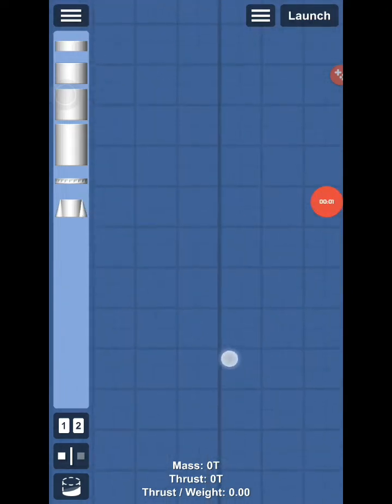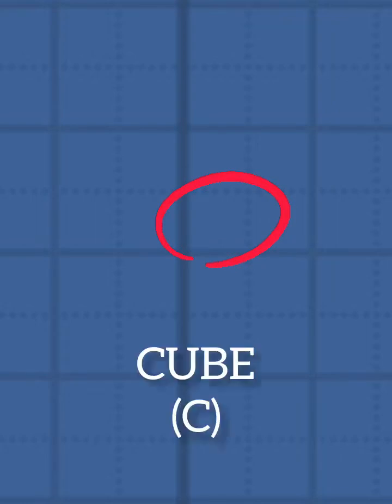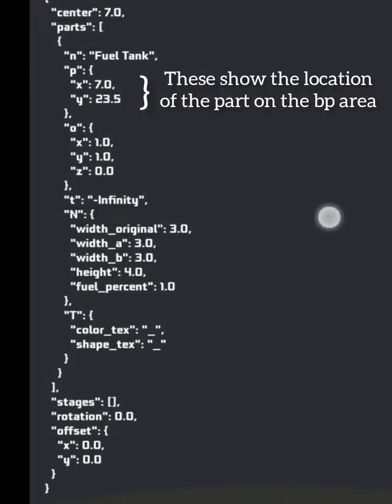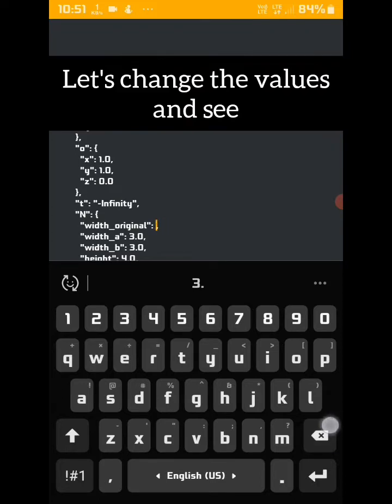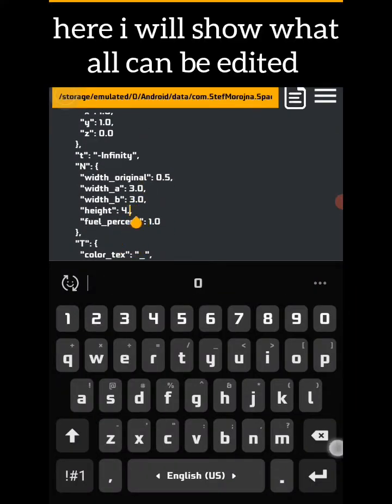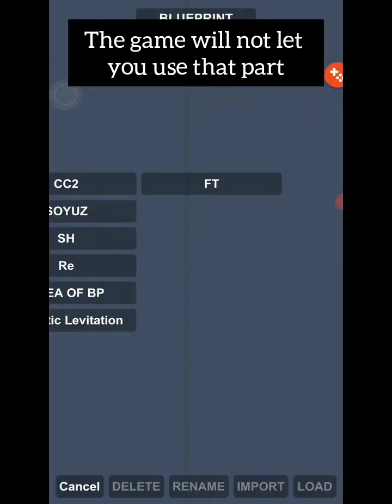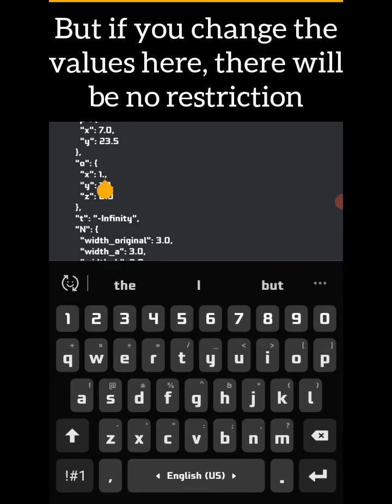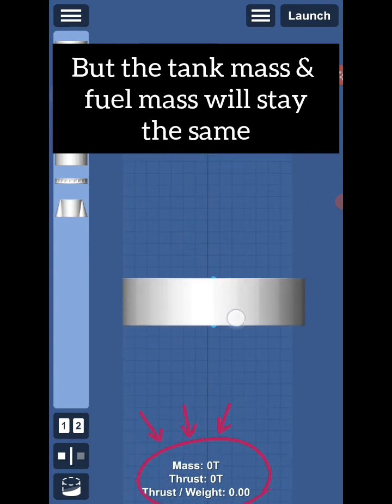𝗕𝗣 𝗲𝗱𝗶𝘁 𝗧𝗨𝗧𝗢𝗥𝗜𝗔𝗟 | 𝗦𝗙𝗦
moreover, me teaching you, the mistakes will teach you better